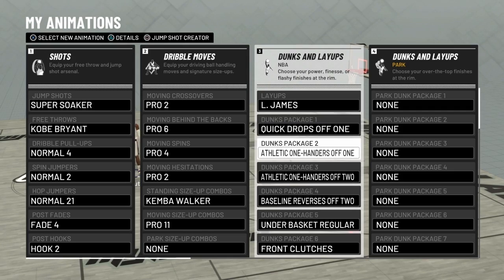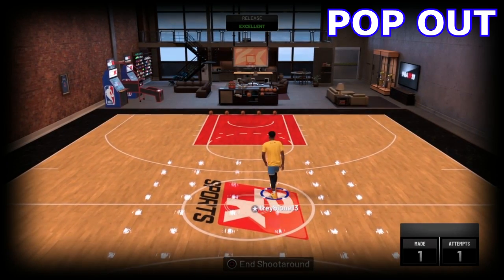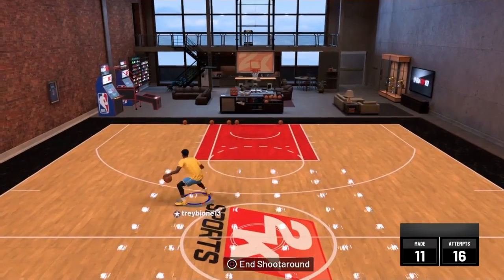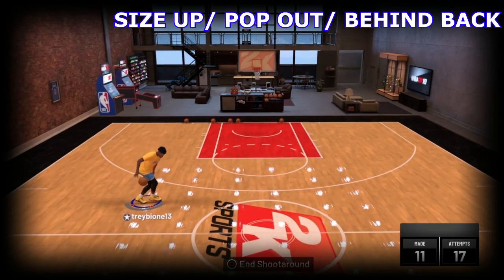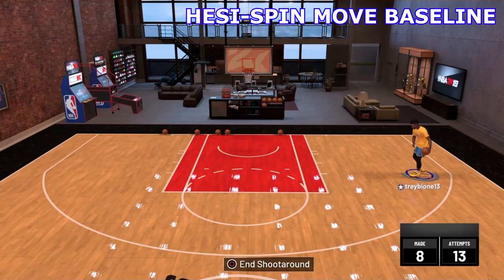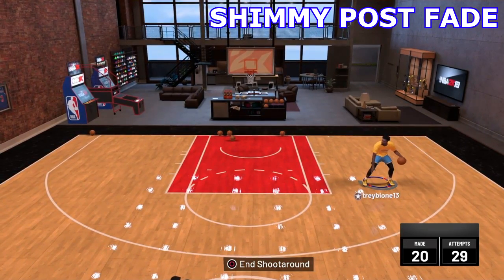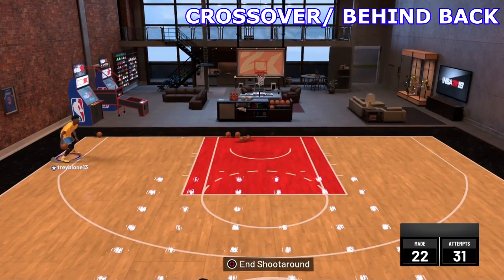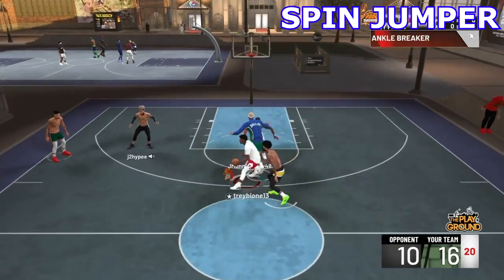HOW TO SCORE WITH A SHOT CREATOR IN NBA 2K19! NBA 2K19 *NEW* BEST ANIMATIONS AFTER PATCH!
New uploads coming daily! Turn post notifications on!

- NBA 2K19
- NBA2K19
- NBA 2K19 BEST ANIMATIONS
- NBA 2K19 SHOT CREATOR GUIDE
- NBA 2K19 BEST SHOT CREATOR ANIMATIONS
- NBA 2K19 BEST DRIBBLE PULL UP
- NBA 2K19 BEST POST FADEAWAY
- NBA 2K19 BEST LAYUP PACKAGES
- NBA 2K19 BEST LAYUP ANIMATIONS
- NBA 2K19 BEST DUNK PACKAGES
- NBA 2K19 BEST DUNK ANIMATIONS
- NBA 2K19 HOW TO DUNK EVERYTIME
- NBA 2K19 BEST SIGNATURE STYLES
- NBA 2K19 BEST HOP SHOT
- NBA 2K19 BEST HOP JUMPER
- NBA 2K19 BEST DRIBBLE MOVES
- 2K19 BEST DRIBBLE MOVES
- BEST DRIBBLE MOVES IN 2K19
- BEST DRIBBLE MOVES IN NBA 2K19
- BEST JUMPSHOT FOR SHOT CREATORS IN NBA 2K19
- NBA 2K19 UNGUARDABLE DRIBBLE MOVES
- NBA 2K19 DRIBBLE TUTORIAL
- NBA 2K19 BEST DRIBBLE MOVE TUTORIAL
- NBA 2K19 GLITCHY ANIMATIONS REVEALED
- NBA 2K19 GLITCHY DRIBBLE MOVES REVEALED
- NBA 2K19 BEST DRIBBLE ANIMATIONS
- NBA 2K19 HOW TO DRIBBLE
- NBA 2K19 HOW TO BREAK ANKLES

- NBA 2K19 SHOT CREATOR
- NBA 2K19 SHARPSHOOTING SHOT CREATOR
- NBA 2K19 BEST PLAYER BUILD
- NBA 2K19 BEST SHOOTING GUARD BUILD
- NBA 2K19 BEST ARCHETYPE
- NBA 2K19 99 OVERALL
- NBA 2K19 OVERPOWERED
- NBA 2K19 BEST DUAL ARCHETYPES
- NBA 2K19 BEST PURE ARCHETYPES
- NBA 2K19 BEST SHARPSHOOTER BUILD
- NBA 2K19 BEST SHOT CREATOR JUMP SHOT
- NBA 2K19 SHOT CREATOR CHEESE
- NBA 2K19 SHOT CREATOR ANIMATIONS
- NBA 2K19 HOW TO HIT 90 OVERALL FAST
- NBA 2K19 BEST JUMPSHOT
- BEST JUMPSHOT IN NBA 2K19
- BEST JUMPSHOT 2K19
- NBA 2K19 BEST CUSTOM JUMPSHOT
- BEST CUSTOM JUMPSHOT IN NBA 2K19
- BEST ARCHETYPE NBA 2K19
- BEST MYPLAYER BUILD NBA 2K19
- BEST MYPLAYER BUILD IN NBA 2K19
- BEST SHOT CREATOR BUILD NBA 2K19
- BEST BUILD AFTER PATCH NBA 2K19
- NEVER MISS AGAIN NBA 2K19
- NBA 2K19 HOW TO GET A GREEN
- NBA 2K19 GREEN LIGHT
- NBA 2K19 GREEN RELEASE EVERYTIME
- NBA 2K19 BEST REP METHOD
- NBA 2K19 BEST PARK BUILD
- BEST CUSTOM JUMPER 2K19